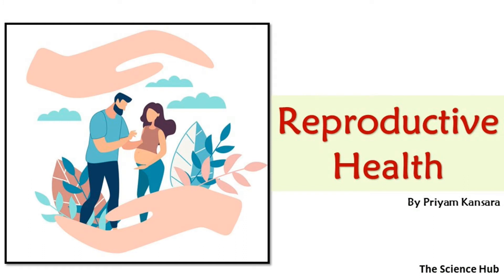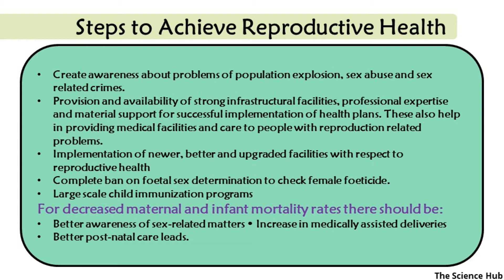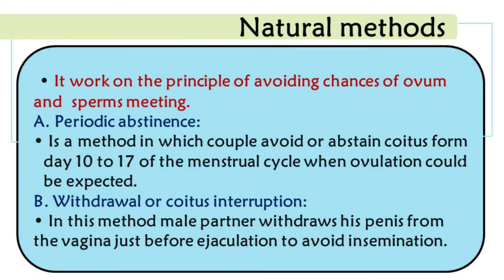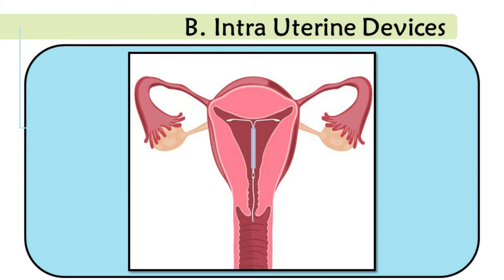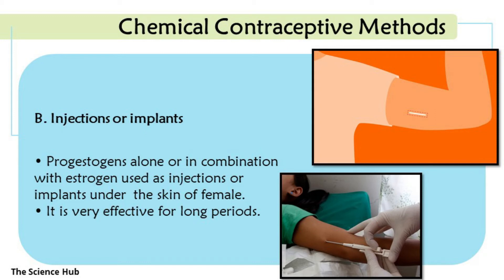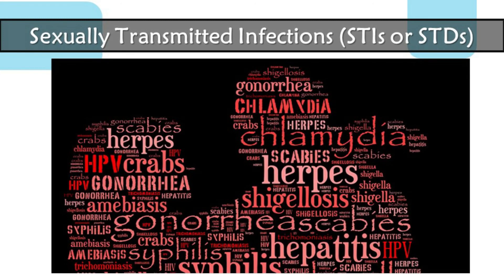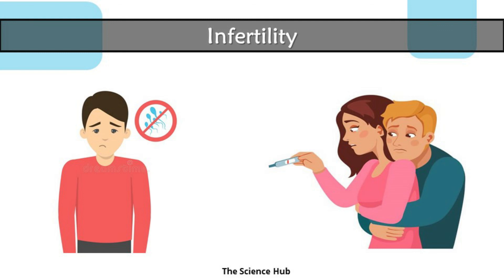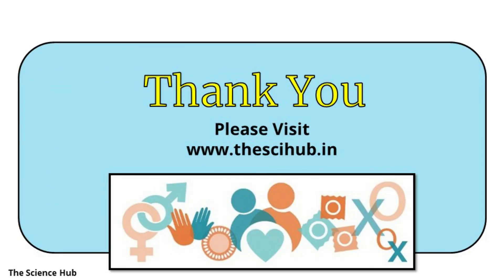Reproductive Health | A Challenge to the Society | Biology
Hello everyone Lets get Started with Priyam Kansara here... In the world of Biology with Another video of Chapter -Reproductive Health | health reproductive |Biology |The Science Hub...
" We can't teach people everything they need to know. The best we can do is position them where they can find what they need to know when they need to know it. " OUR YOUTUBE CHANNEL IS PROVIDING A PLATFORM FOR STUDENTS TO ENCOURAGE THEM TO GET RID OF THEIR FEAR OR TO ENCOURAGE THEM TO OVERCOME THEIR FEAR OF AND CAN TEST THEIR KNOWLEDGE IN THIS DIGITALLY TRANSFORMING WORLD WE ARE NOT ONLY PROVIDING THE BEST QUESTION/QUESTIONNAIRE FOR THE STUDENTS TO SOLVE BUT WE WOULD ALSO PROVIDE EBOOKS FOR FREE TO THOSE WHO ARE INTERESTED .